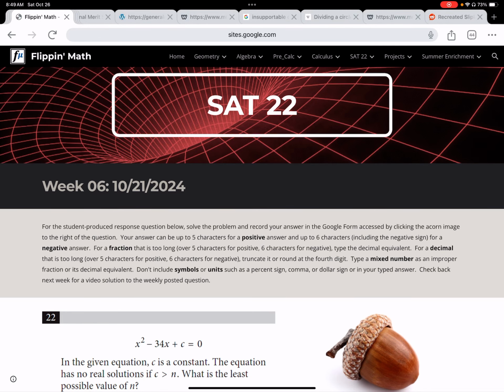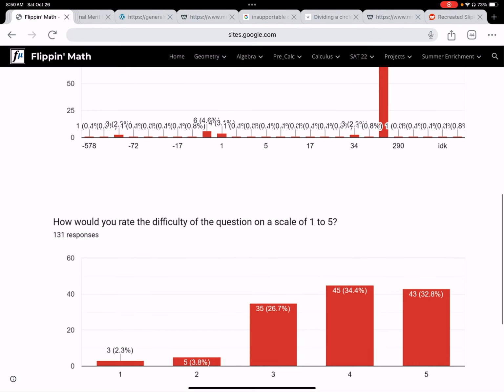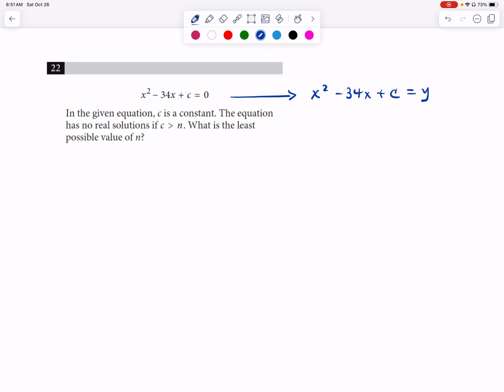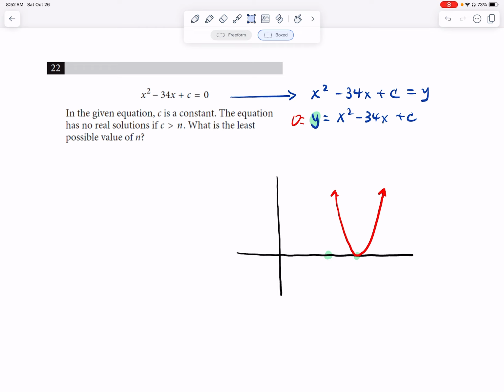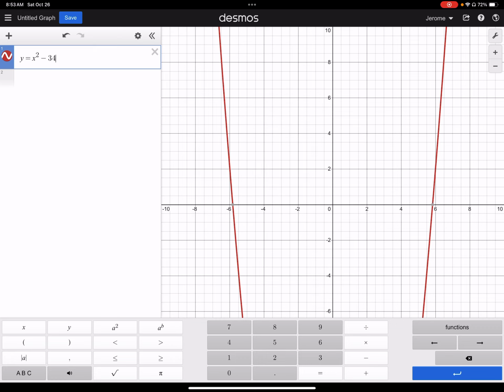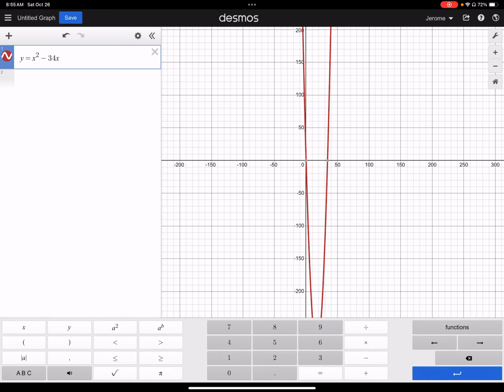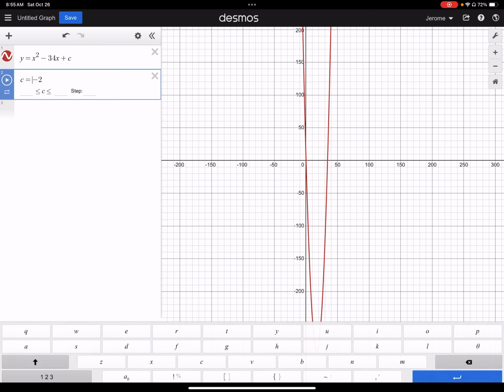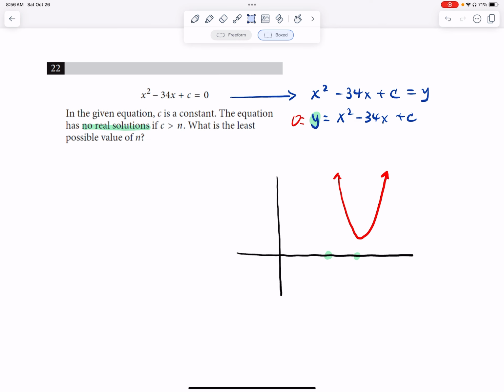SAT 22: Week 6, 2024 (Desmos)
00:00 Intro
01:14 Desmos Solution